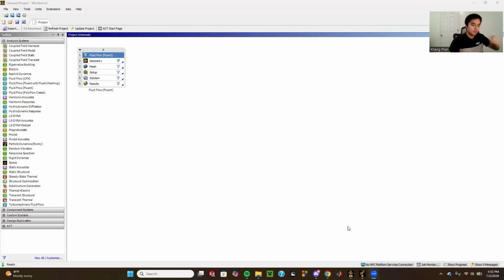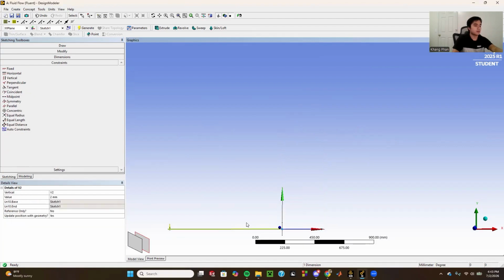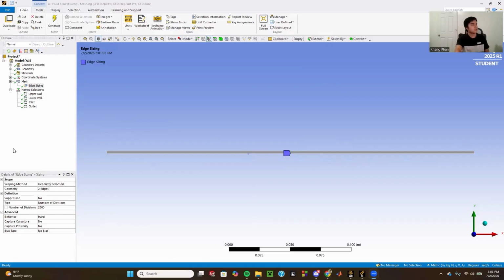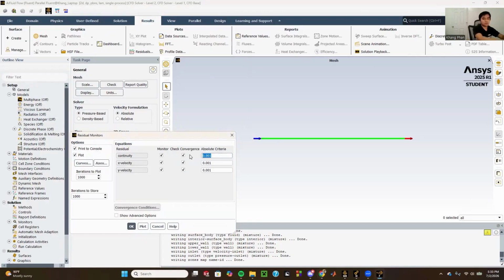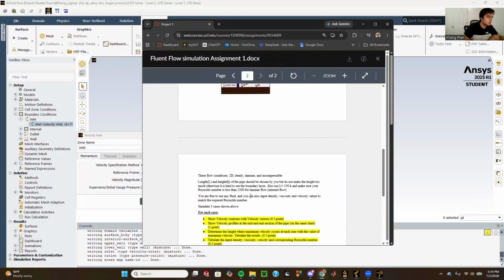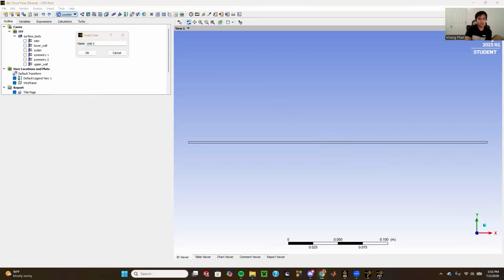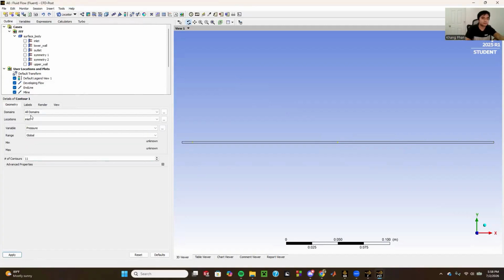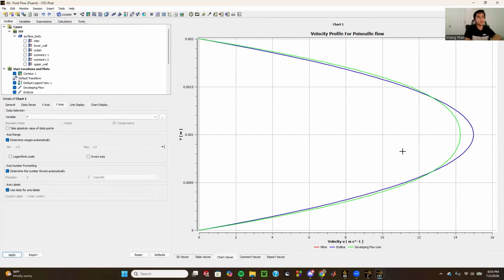Project 1: Poiseuille flow - Fluid Mechanics (Summer 2026)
Video explaining Fluent flow simulation project 1 - Dr. Ozbay Summer 2026